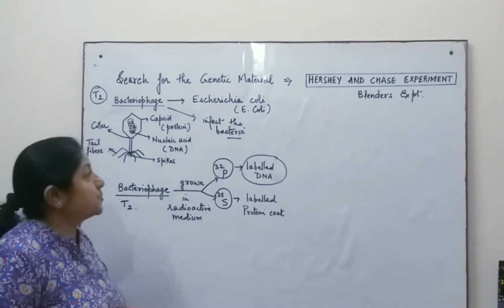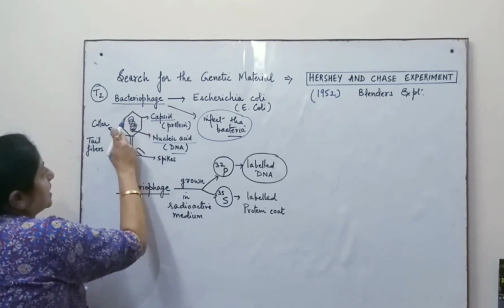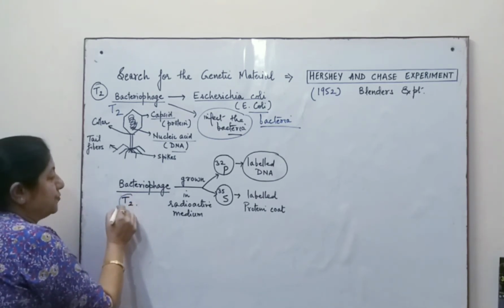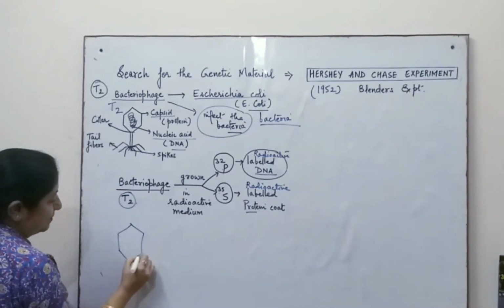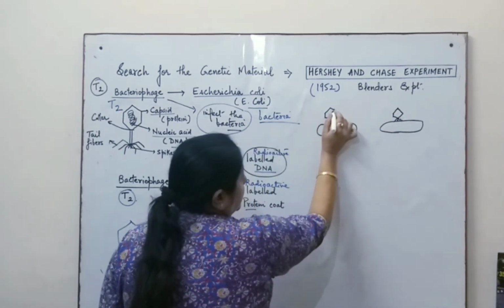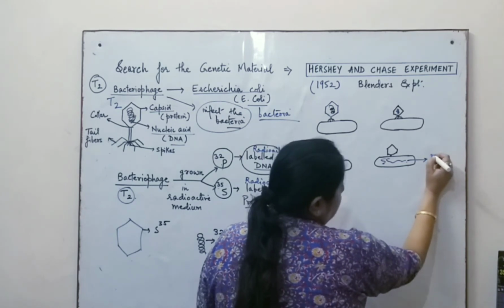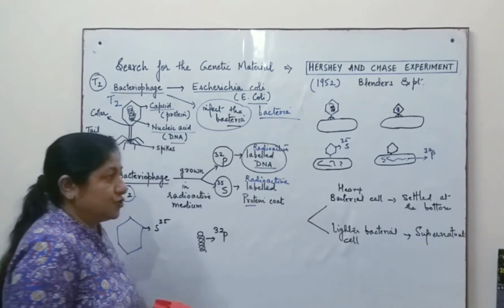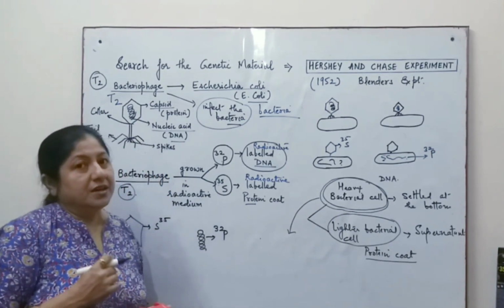XII |Molecular basis of inheritance # Hershey and Chase Experiment